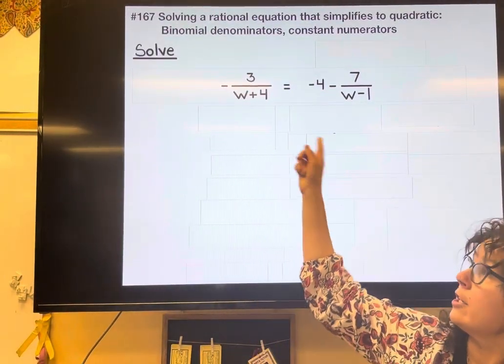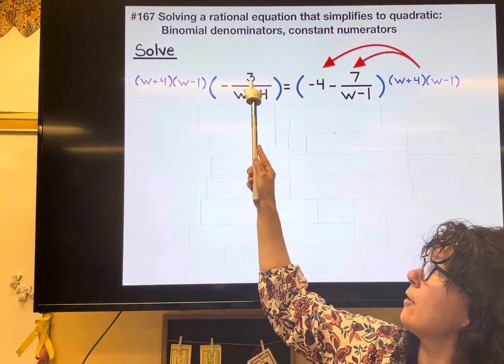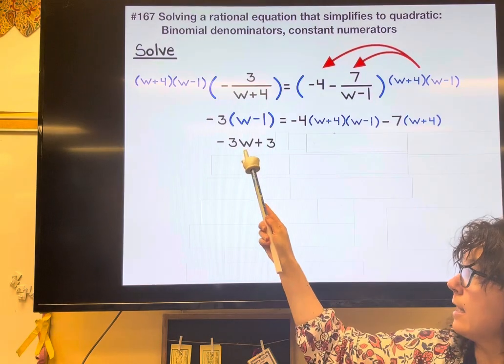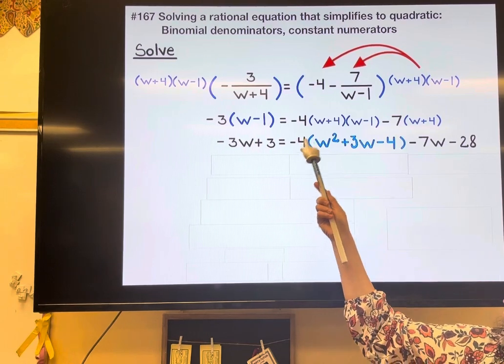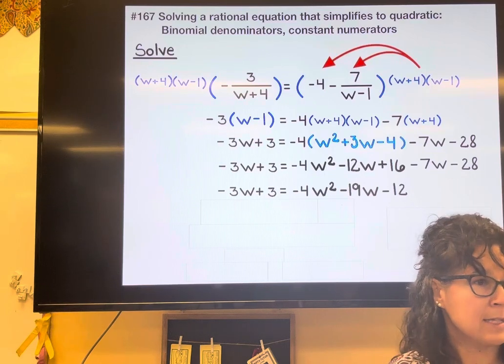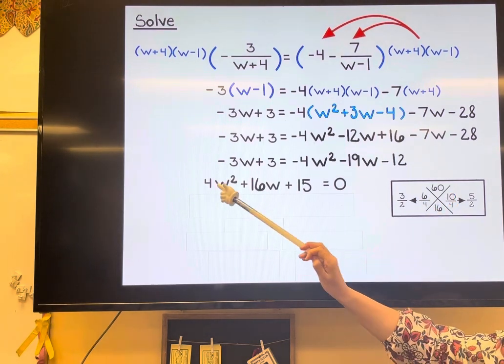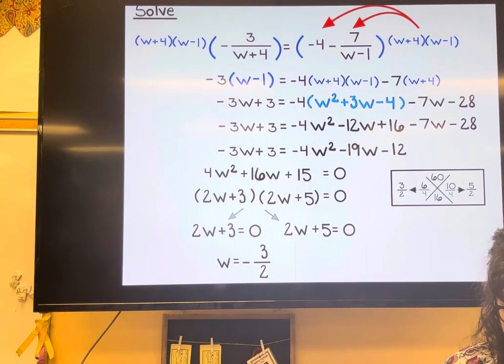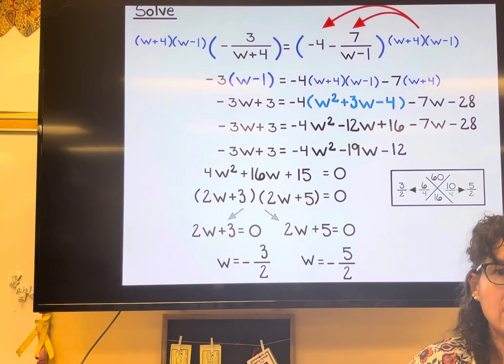Solving irrational equation that simplifies to quadratic: binomial denominators constant numerators￼